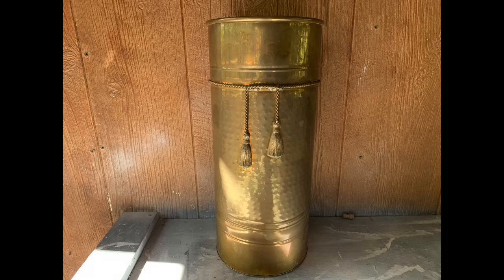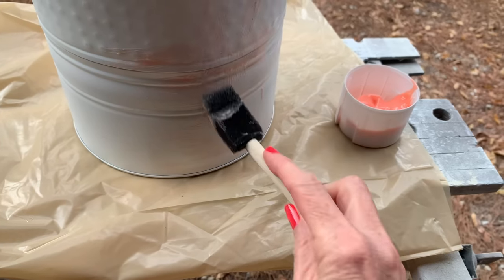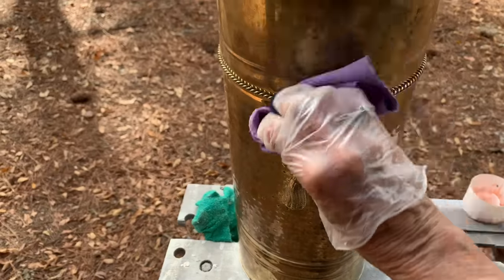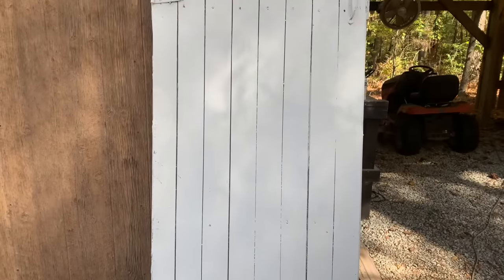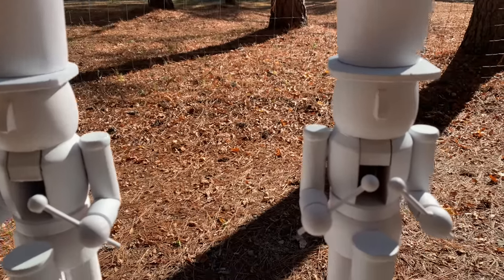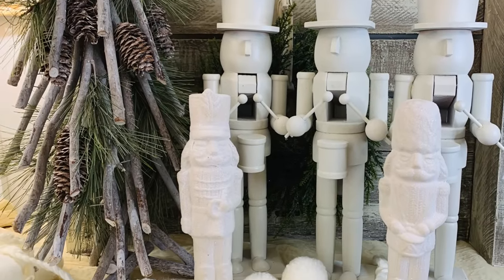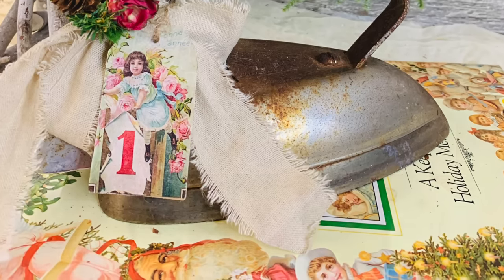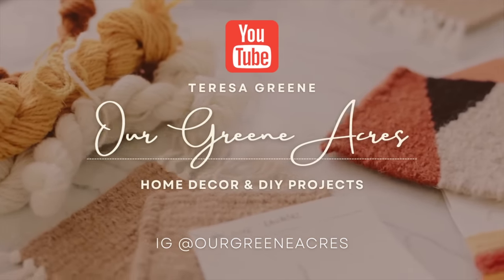HOLIDAY & CHRISTMAS Decor DIY'S ! Thrifted & Dollar Store Makeovers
In this video I feature ways to upcycle thrifted and Dollar Store items into some easy winter and Christmas decor. I show many projects creating budget friendly pieces you can use in your home for Winter or any occasion. Decorating your home does not have to cost a lot of money and it's also fun to transform items to fit into your home decor style. Lots of decor projects that are easy, budget friendly and lots of fun to make!

IOD products, DIY Liquid Patina, brayer, decoupage paper and other products I used in this video can be purchased @RUTH AND RUBY

Timestamps:

00:00 Introduction
00:08 Large hang tag with rosette tree
03:11 Bellway Paid Sponsorship Feature
04:26 Snowman Hat Makeover Shabby Chic
07:44 Postcard hang tag
10:34 Large Ornament with Decoupage Paper/Shabby chic
13:35 Wood Stocking Makeover
16:37 Mannequin Makeover
17:21 Stocking Hanger Upcycle
18:57 Conclusion